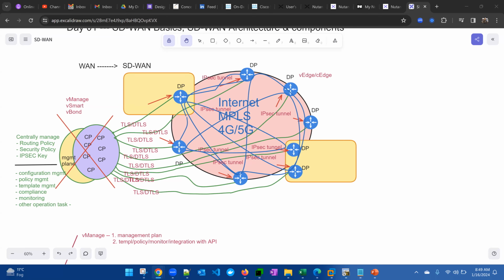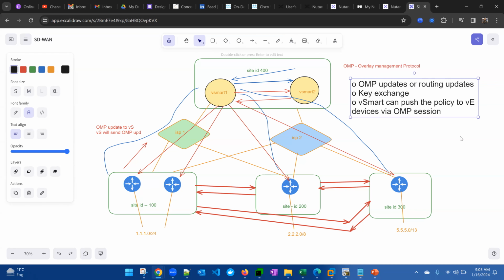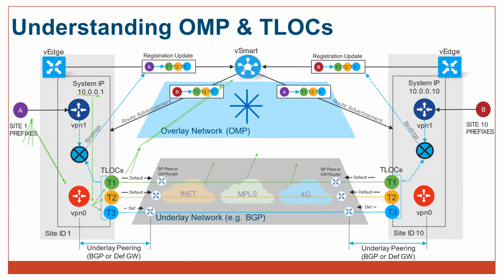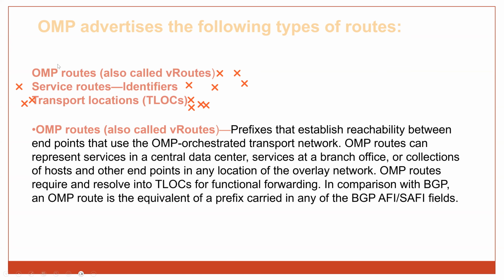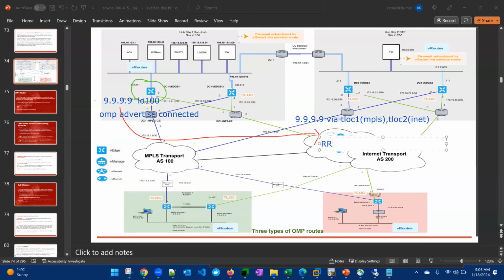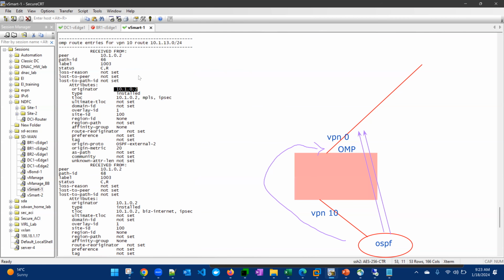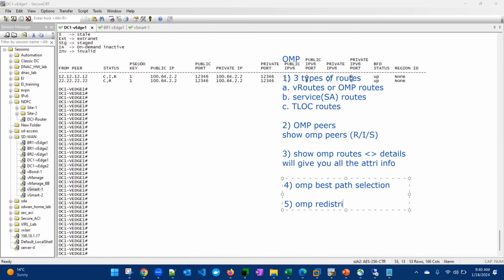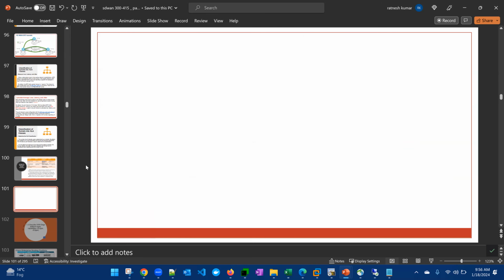CCIE EI SD-WAN OMP